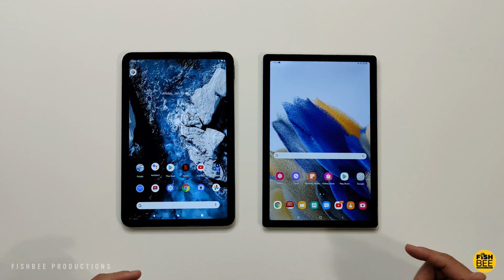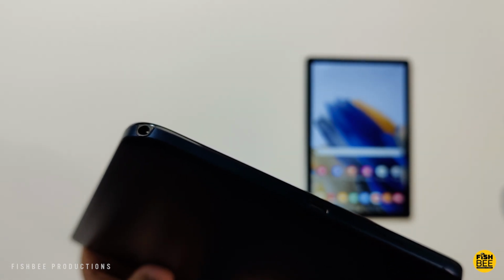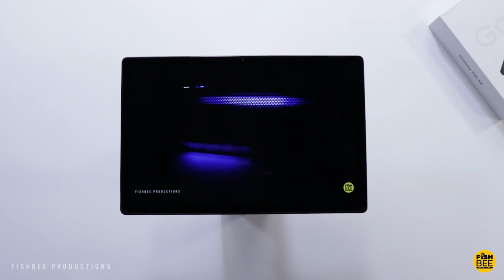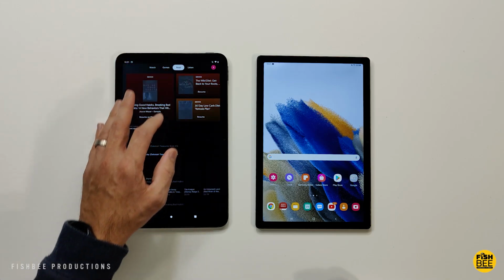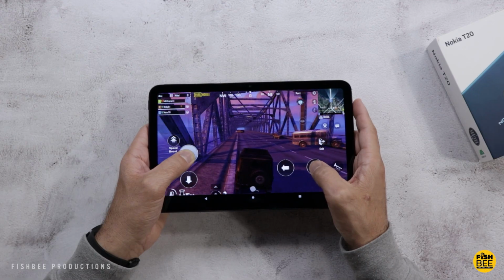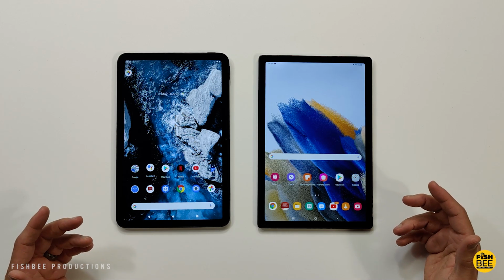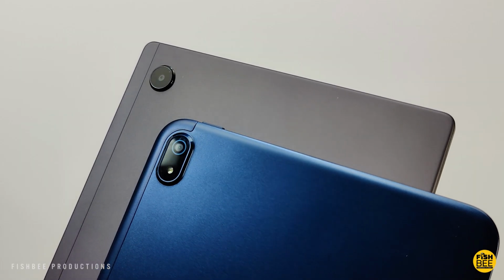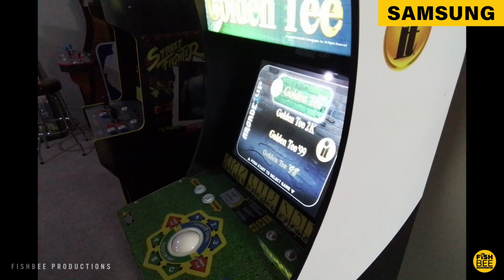Nokia T20 Tablet vs. Samsung Galaxy Tab A8 (2022) - Which Is Better?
Nokia T20 Tablet on Amazon

Samsung Galaxy Tab A8 on Amazon

MY FAVORITE MOBILE GAME CONTROLLERS:

8bitdo Pro 2 CLASSIC EDITION Controller on Amazon